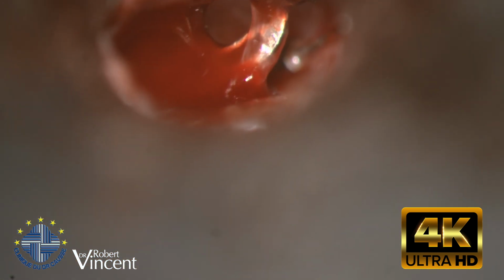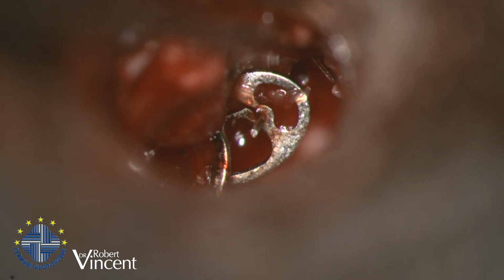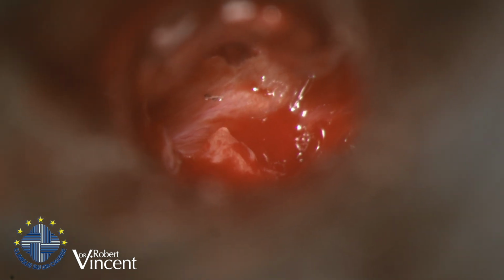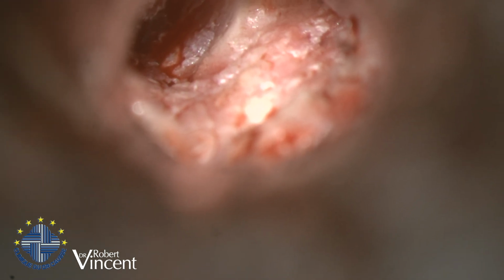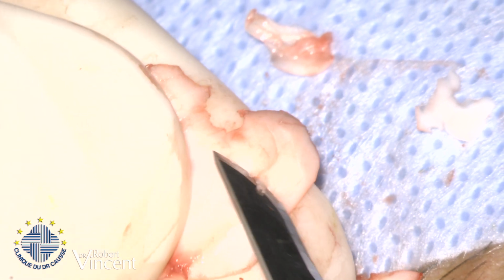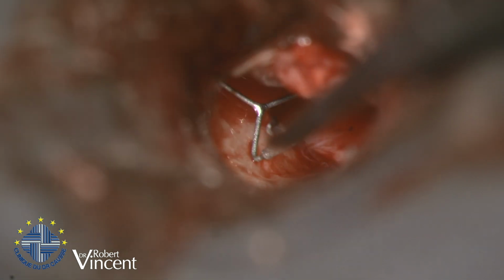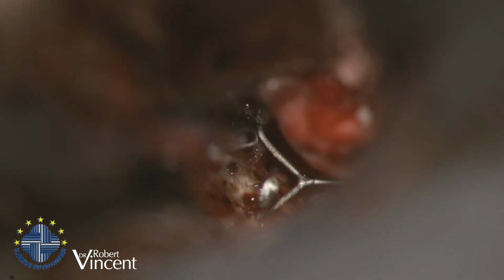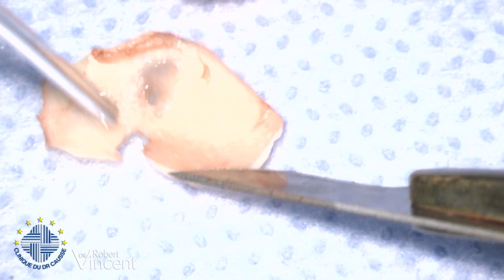Revision Surgery. Total Missing Ossicular Chain. Malleus Replacement Prosthesis Insertion 1st Stage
Right transcanal revision tympanoplasty following several previous failed operations (other surgeons) with prosthesis dislocation. Total missing ossicular chain. Malleus Replacement Prosthesis (MRP) insertion 1st Stage with cartilage interposition. Dr Robert Vincent, Causse Ear Clinic, Colombiers (Béziers),